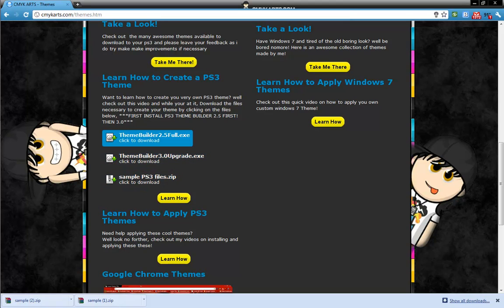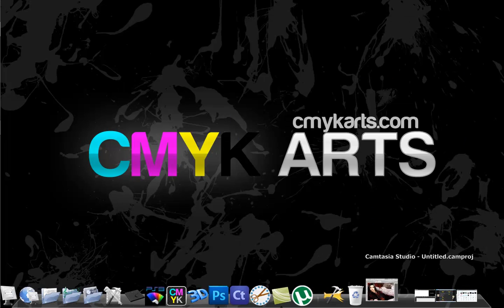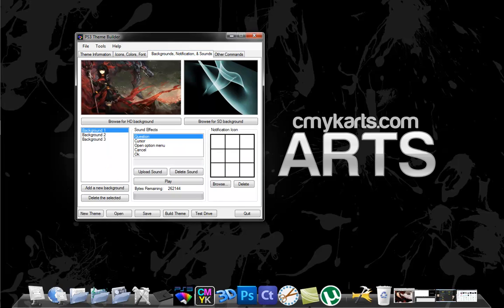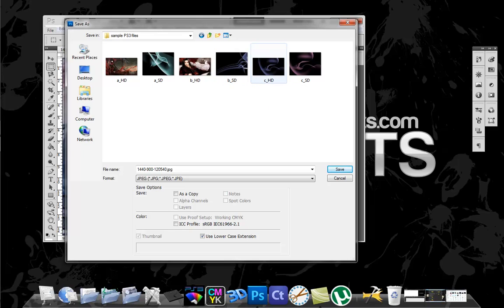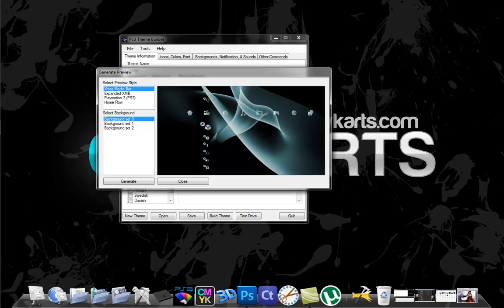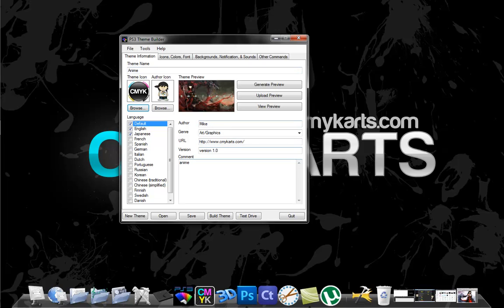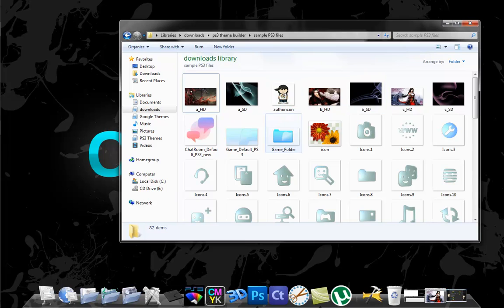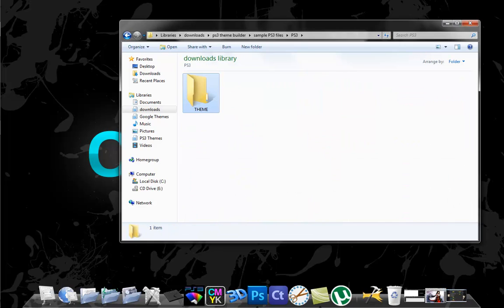HOW TO CREATE A PS3 THEME.mp4